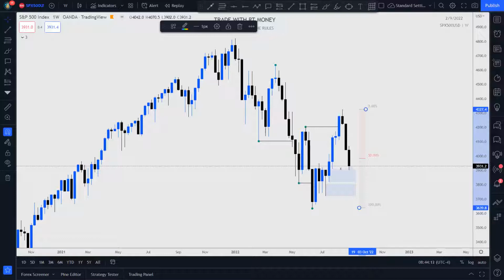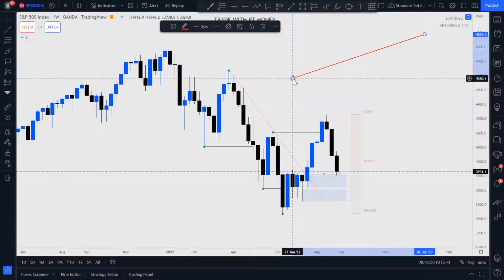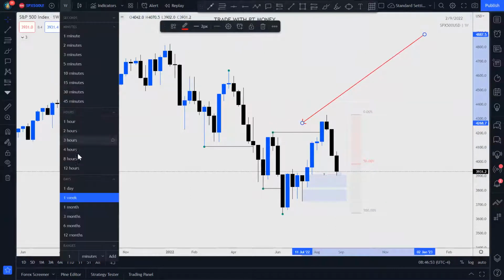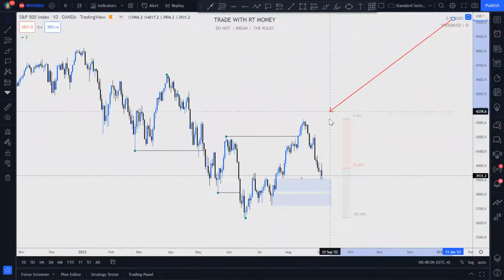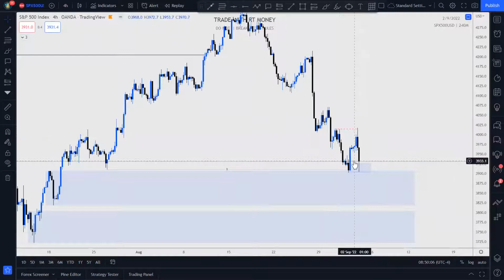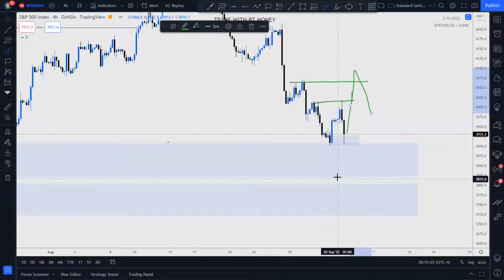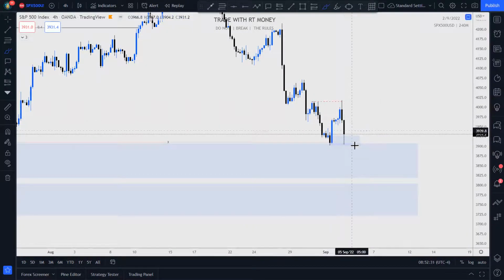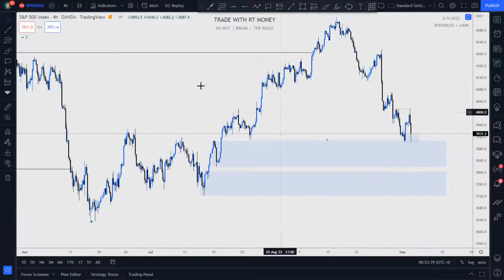FOREX WEEKLY FORECAST: S&P 500 Aug 22-26th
Welcome to the FOREX WEEKLY FORECAST!

The SP500 is the focus of this video.  We are judging the strong and the weak individual currencies to improve our overall analysis of the forex pairs, and better inform our trade decisions for the week ahead.

We are going to look in depth at the above markets, using top down analysis.  If you have a question on any of the content, please leave a message in the comments section.

For beginners, this is how I analyze the markets, identify supply and demand zones, key levels of support and resistance, and look for swing trade setups.